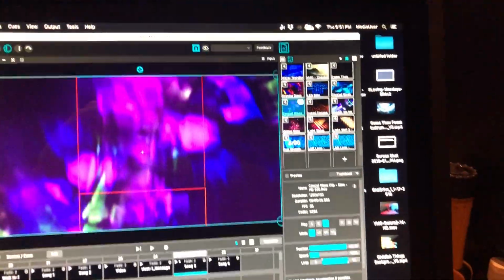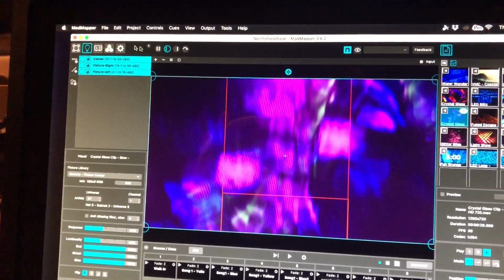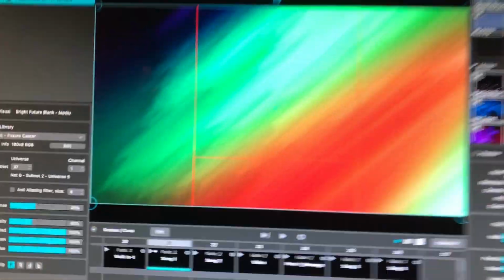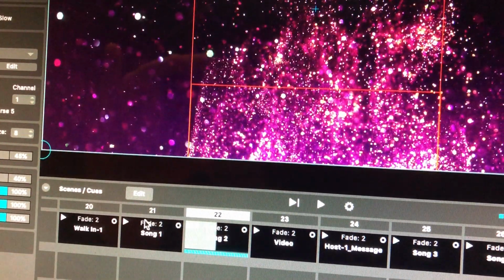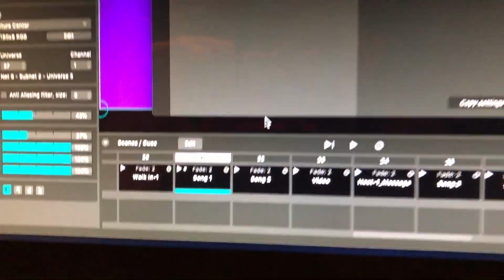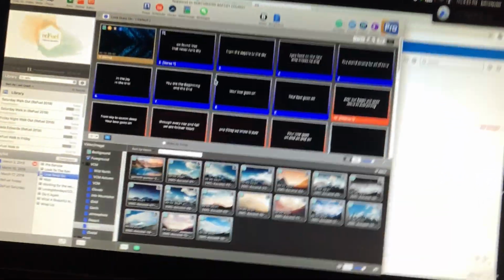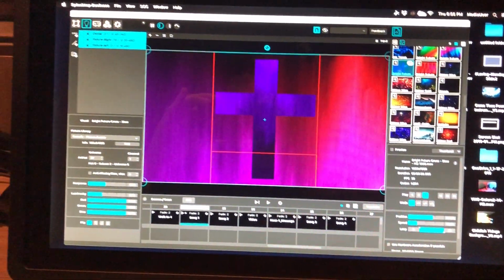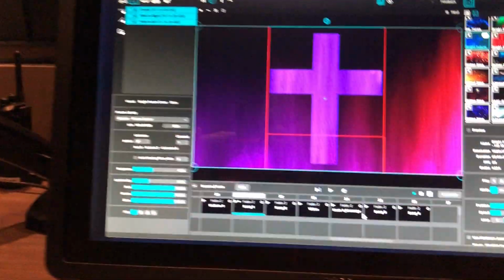ProPresenter Communication Cues Midi Notes